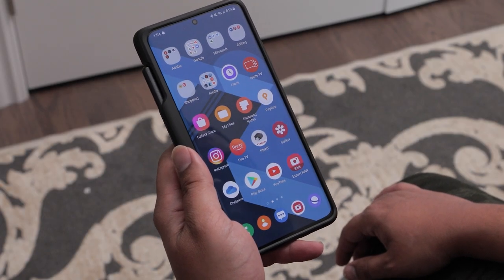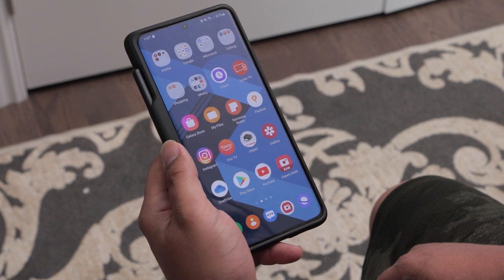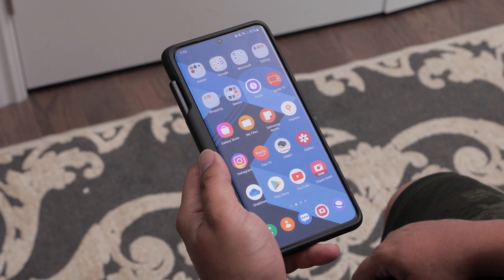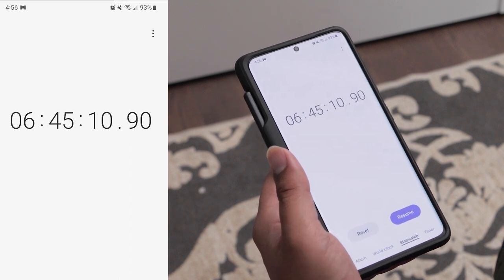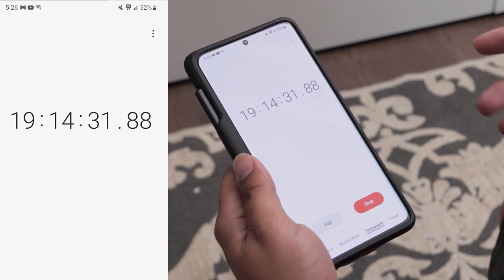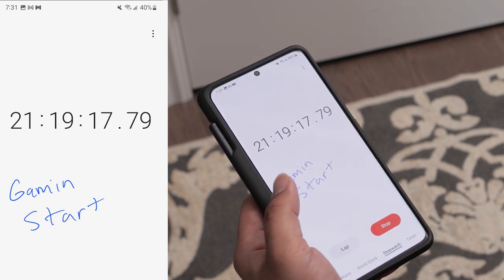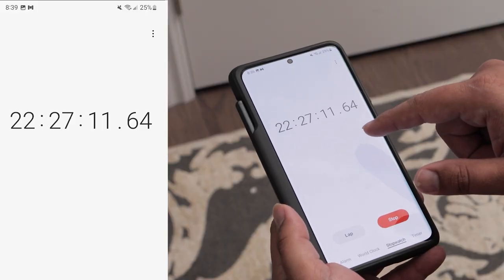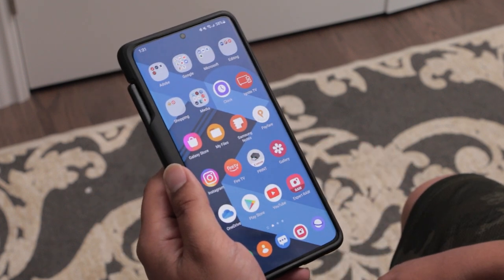Galaxy S21 Ultra Battery Performance (One UI 4.1)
In this video I discuss my experience so far with the Samsung Galaxy S21 Ultra's battery performance after downloading the official One UI 4.1 update. More specifically, in this video I discuss the results I got from documenting the phone's battery performance over the course of a full charge (100% to almost zero percent).

Also, a commenter on one of my other videos brought up a good point regarding the current state of One UI 4.1. The update for the S21 Ultra was released only a few days prior to the posting of this video. Samsung may release updates in the future to improve performance if required, including battery performance.

FYI: The S21 Ultra used in the video is Snapdragon 888 variant, 128 gb storage, 12 gb ram.